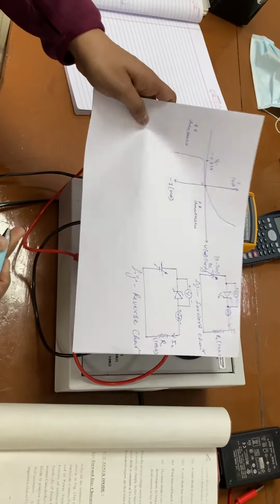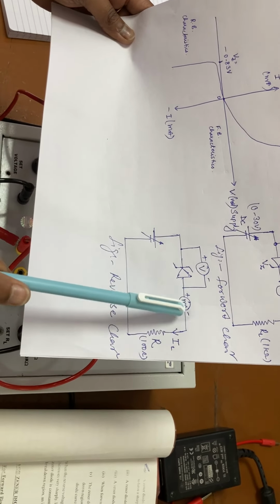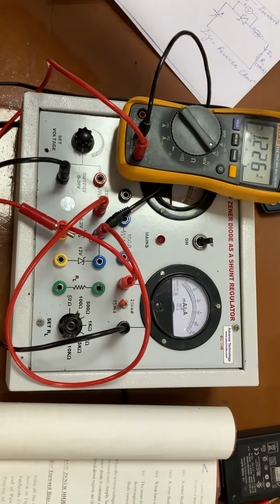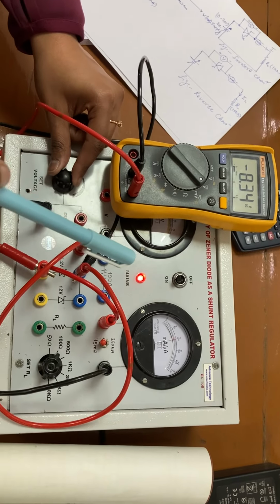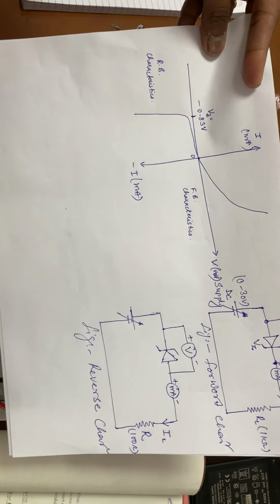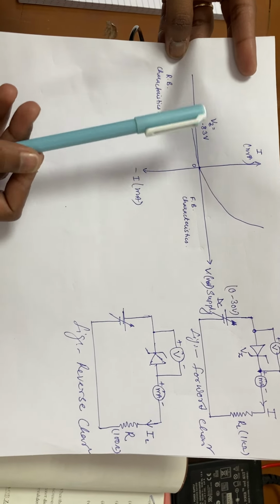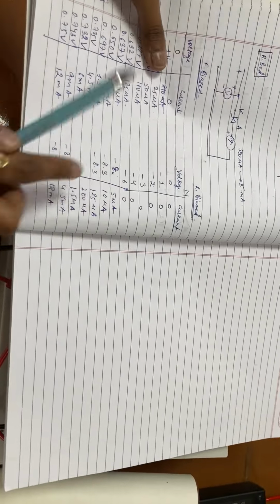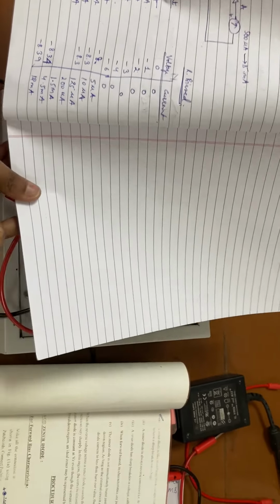# Practicals4U Zener Diode Reverse Bias Characteristics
Practicals4u is the digital platform to undarstand basic working, operation and principle of lab practicals. In this Channel you find hans on very basic lab practiclas which is generally done in engingring.